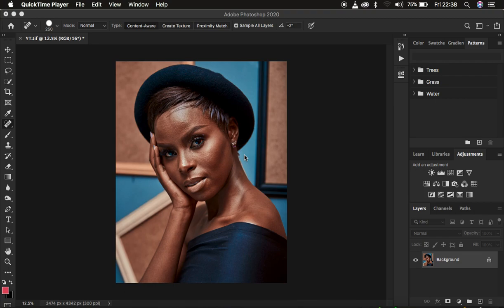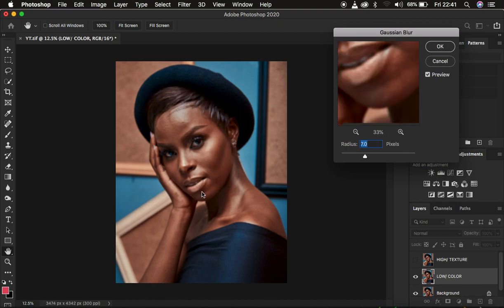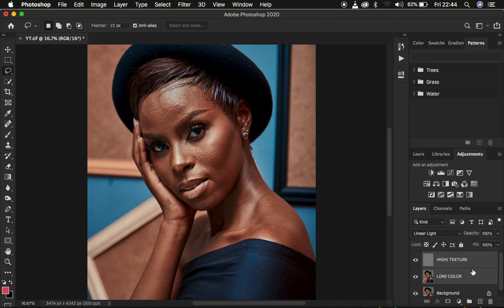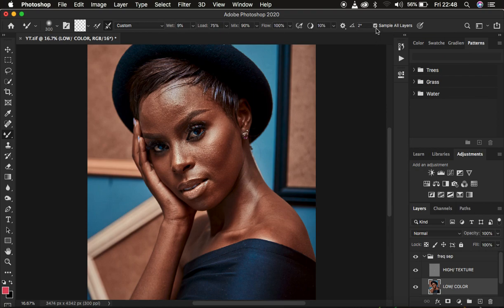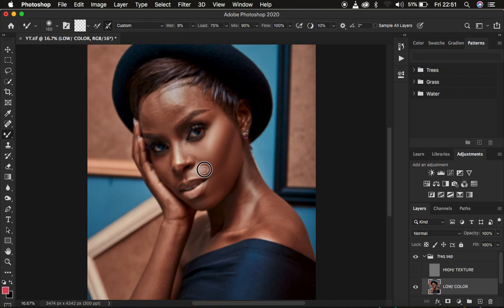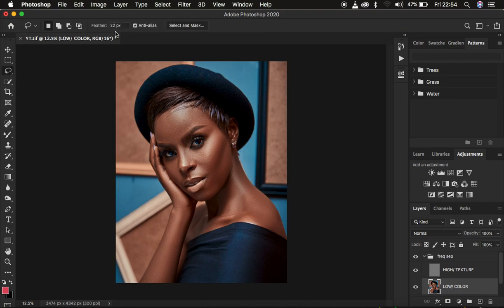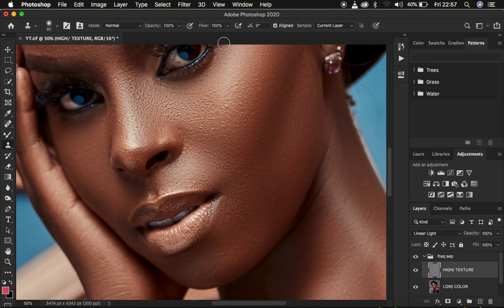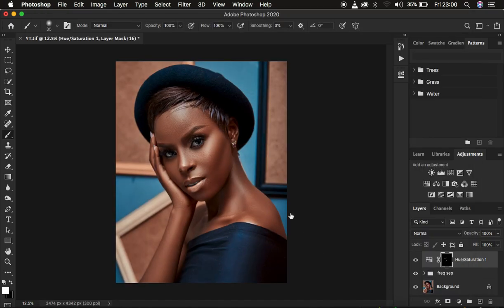Frequency Separation Skin Retouching Explained In Detail | The Best Photoshop Tutorial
In this tutorial, learn about skin retouching from the very start to the very end step by step. Unlike so many tutorials that don't explain skin retouching in details, this is the ideal tutorial for you since it is explained from the very start to the very end.

TIME STAMPS

00:00 - Intro

00:55- Understanding Frequency separation

07:55 - Mixer Brush Tool Frequency Separation (Best Use and Settings)

16:09 - Lasso Tool Frequency Separation

19:15 - How To Remove Blemishes

20:02 - How To Whiten Eyes In Photoshop

21:20 - How to save & Export Images In Photoshop (No Color Change or Shift)

22:40- Outro